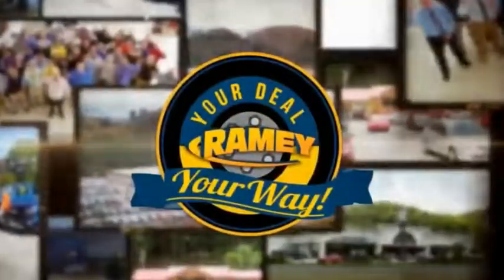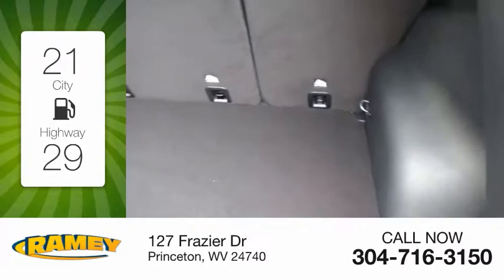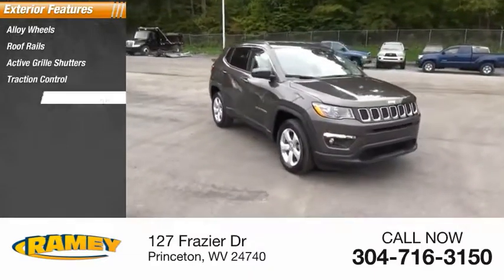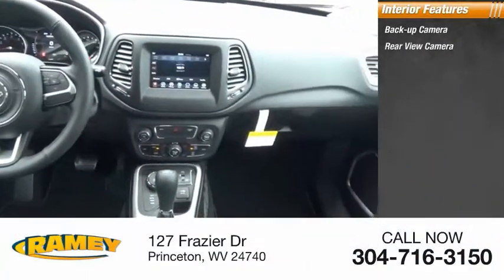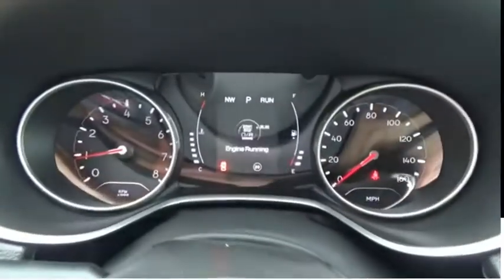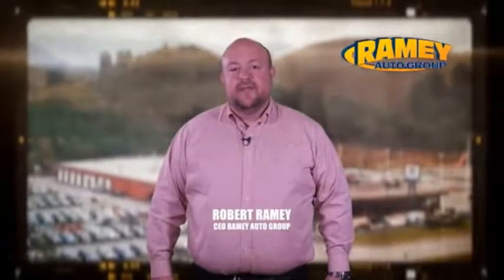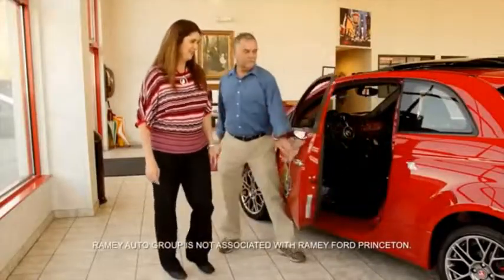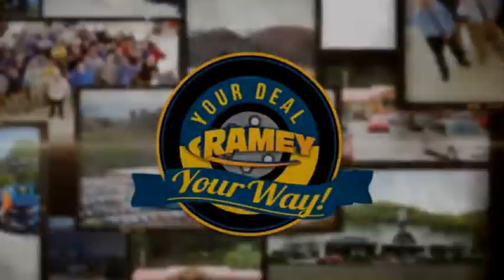2019 Jeep Cherokee Princeton WV 2-19273